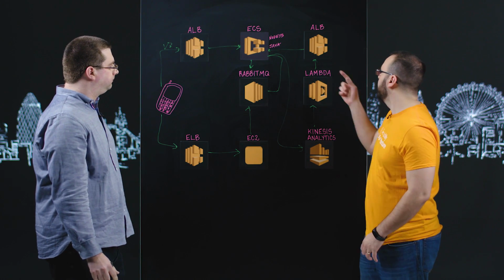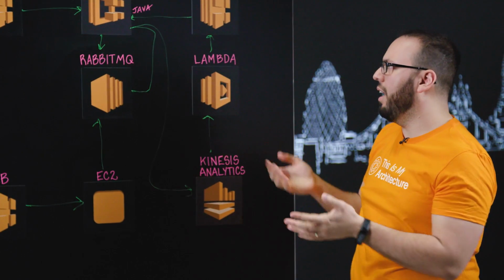Palringo: Group Messaging at Scale with Microservices on AWS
Palringo presents how they refreshed their architecture with microservices that support 50 million signed up users and over 1K requests at peak time. The architecture presented is powered by microservices on ECS, Lambda, Kinesis Analytics, ALB. Additionally, Palringo run previous version of their Group Messaging App side by side with the new architecture by leveraging EC2, ELB and RabbitMQ. They use Kinesis Analytics to get real-time insights on this data to improve their customer experience.